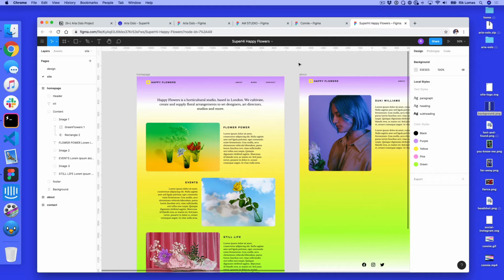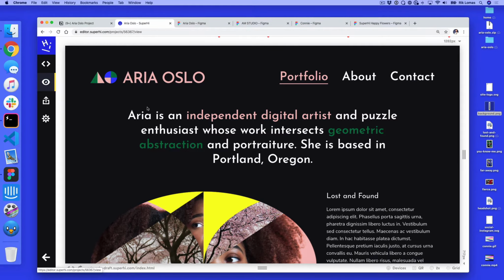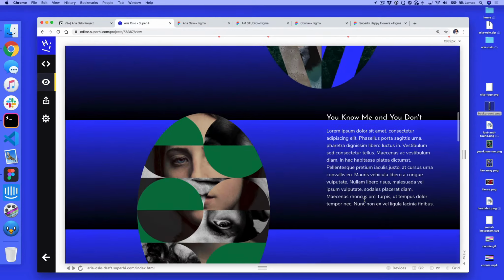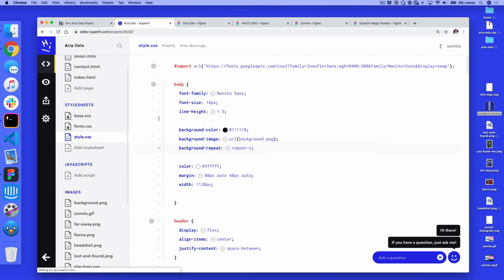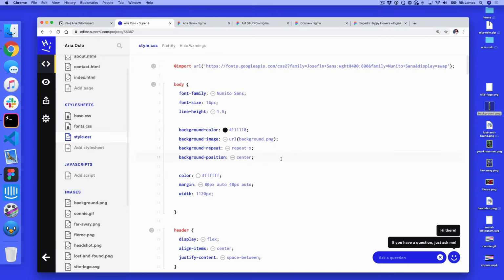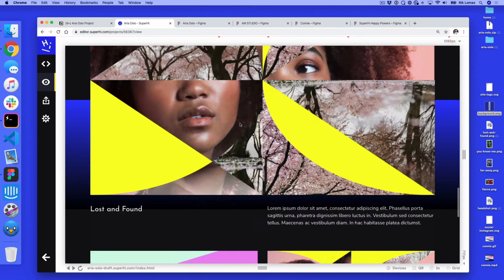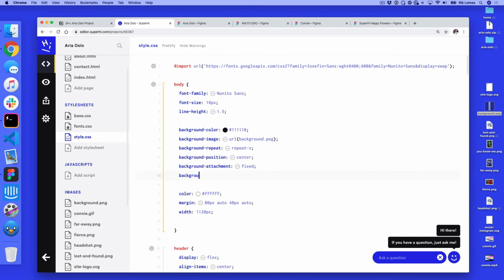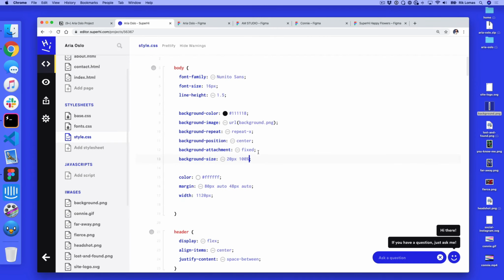PDC Lesson 4, Part 19 – Variation 8: background gradient